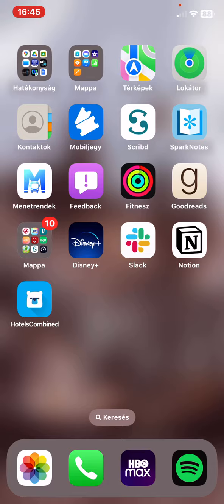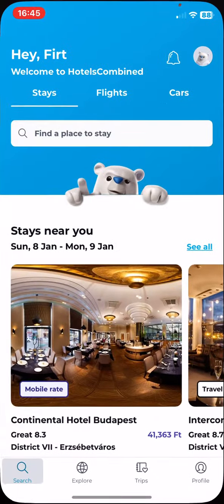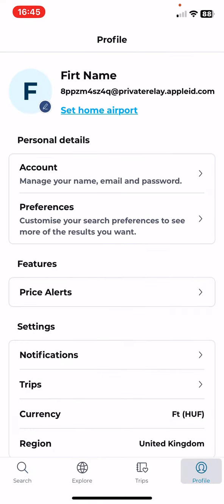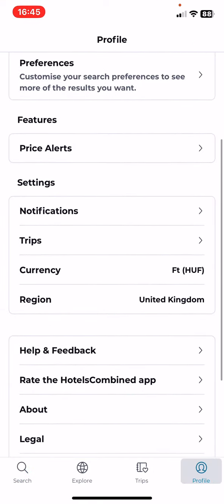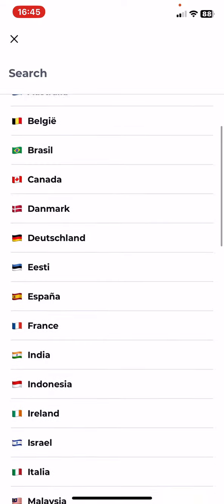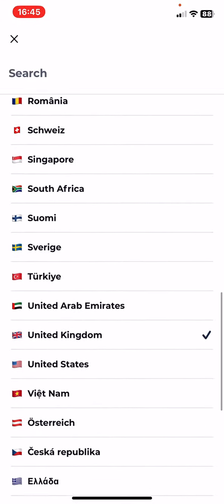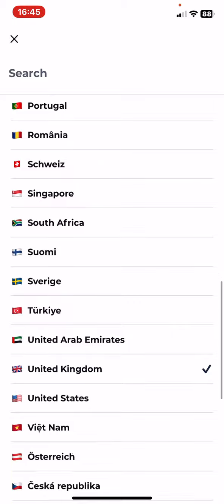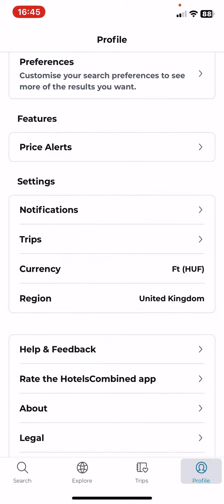How to set the region in Hotels Combined?